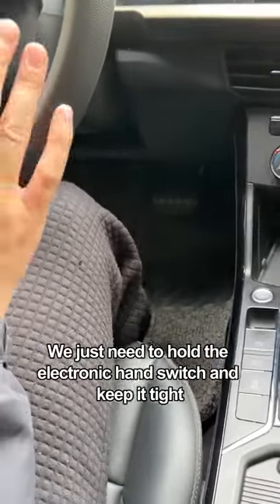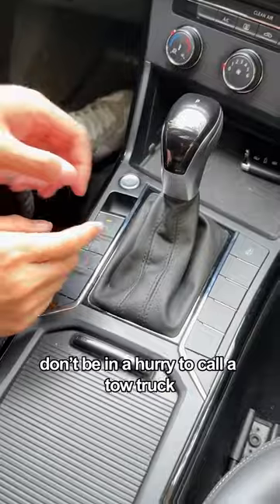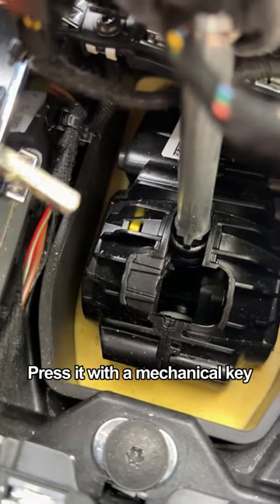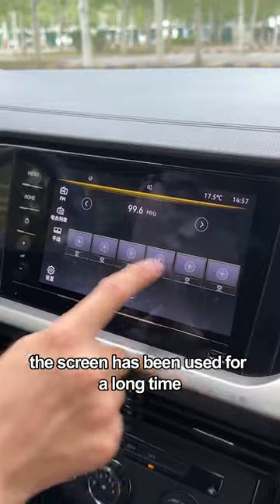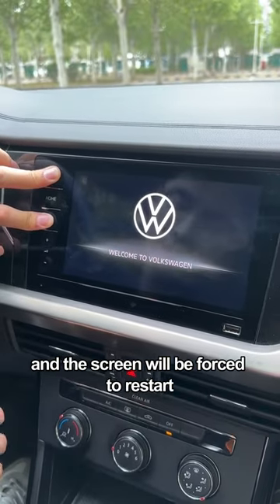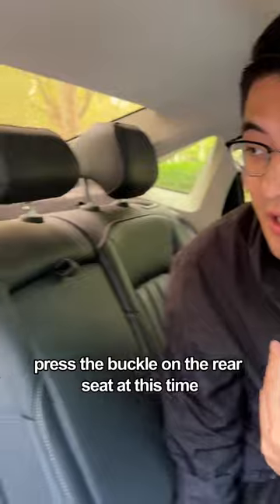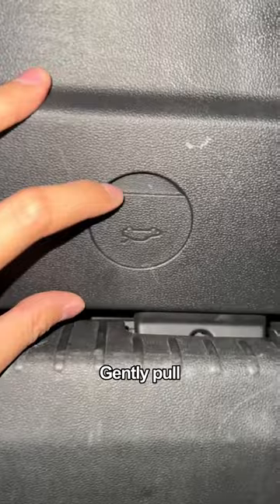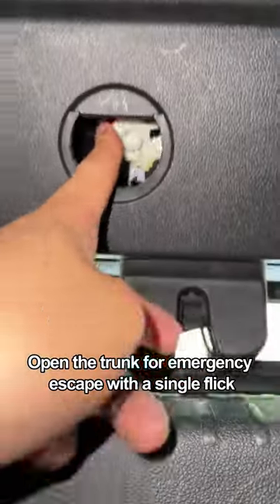In such an emergency, don't do anything stupid!(Part.2)car